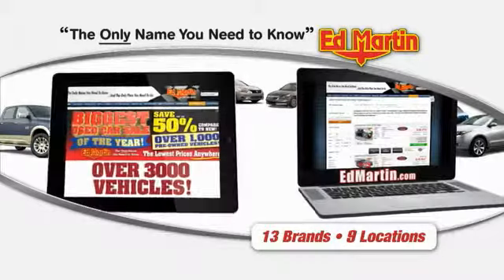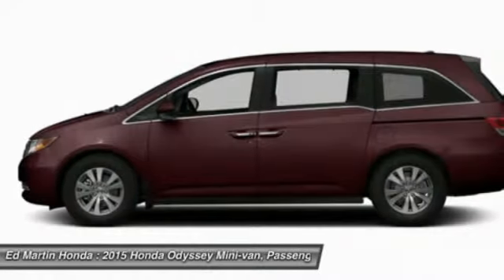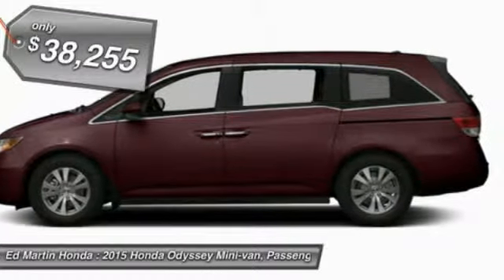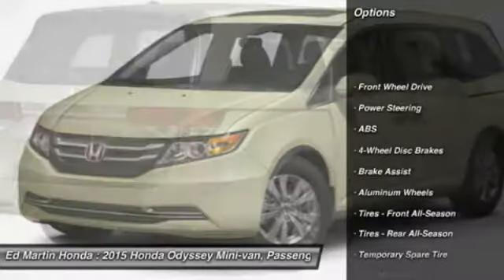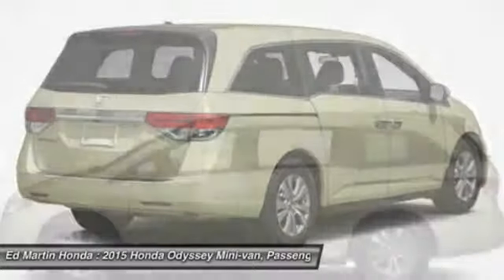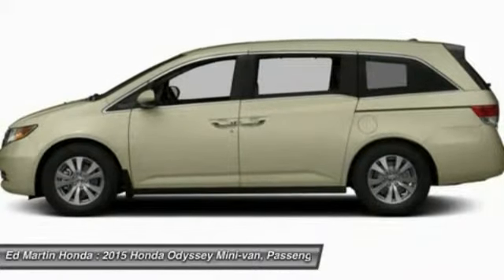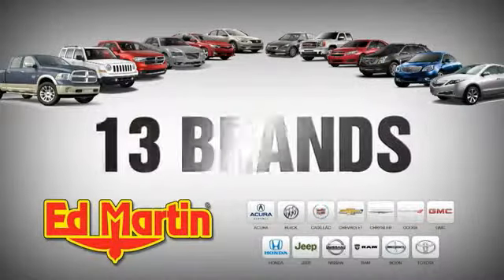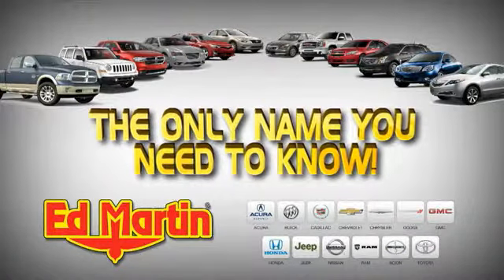2015 HONDA ODYSSEY Indianapolis, IN 2OD2285